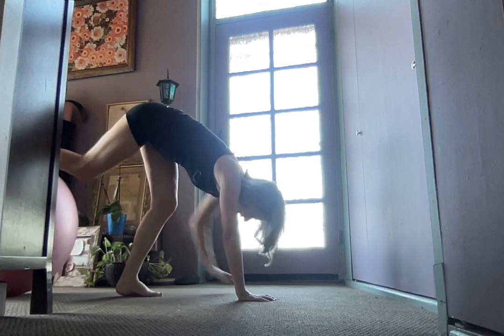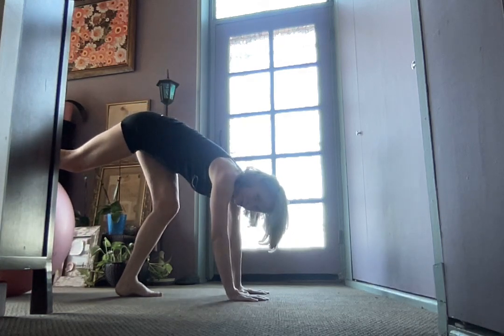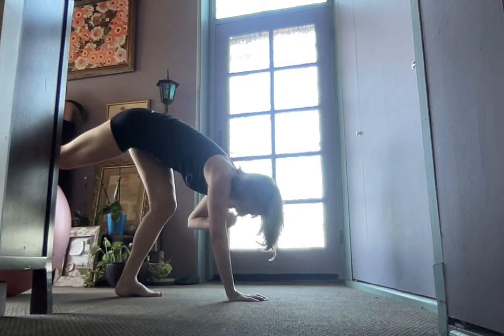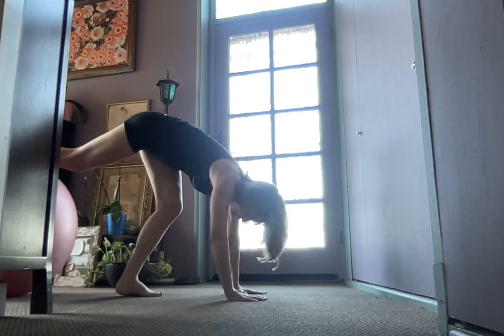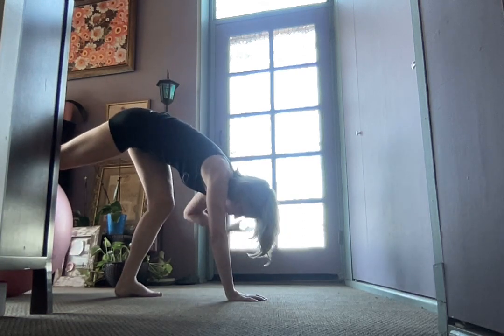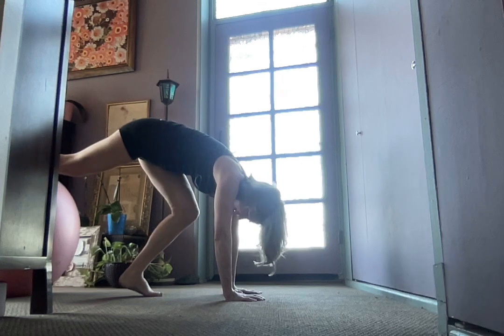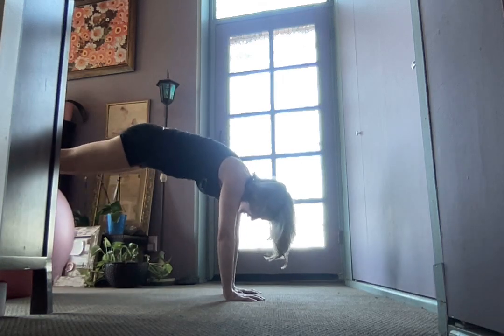Ball back and forth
Really gets hands, arms SHOULDERS, back and CORE!!! Intense!